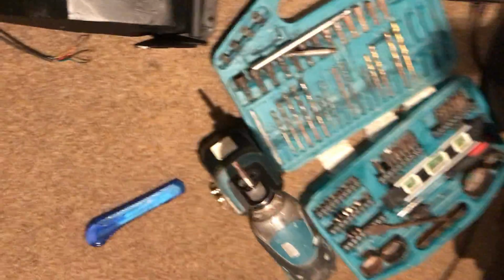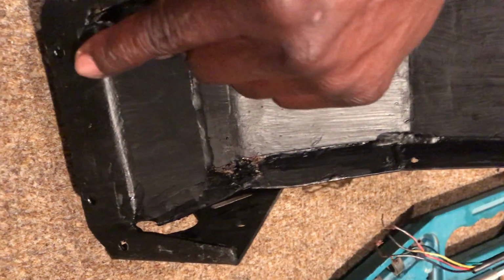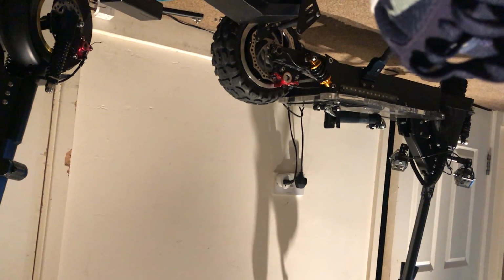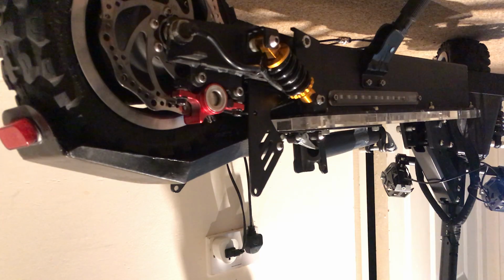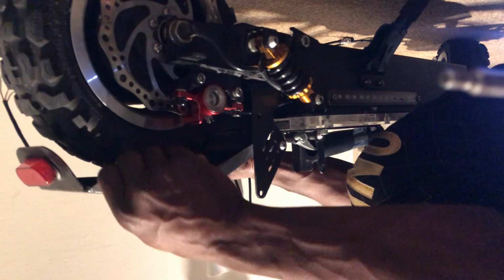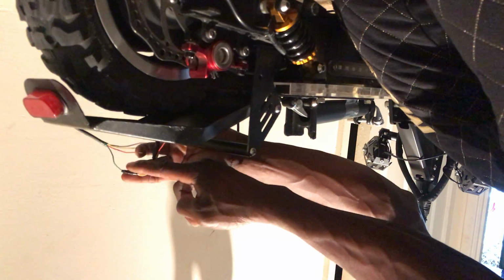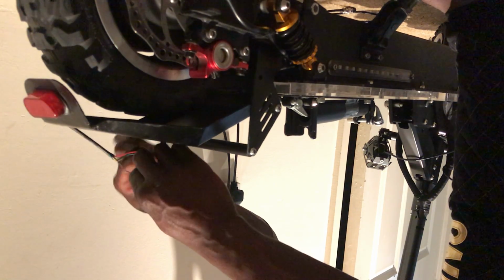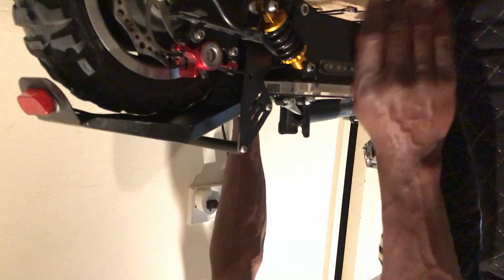Electric scooter mud guard problems and fix.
Ultra G 3200w scooter mud guard fix.